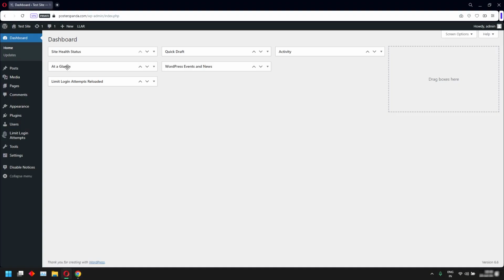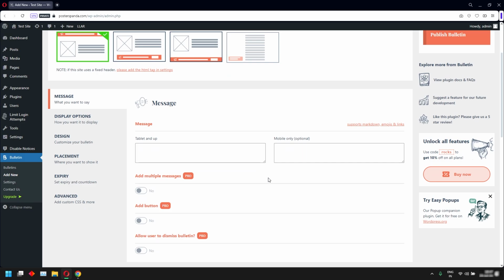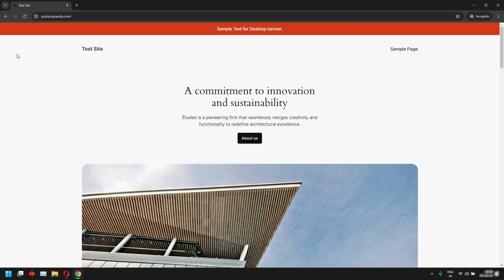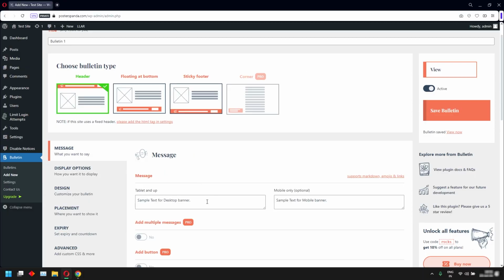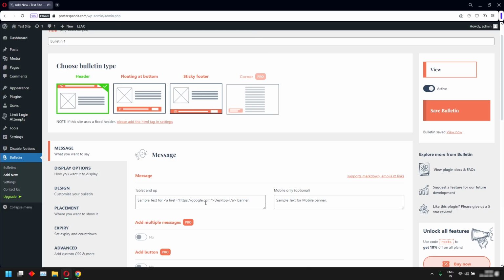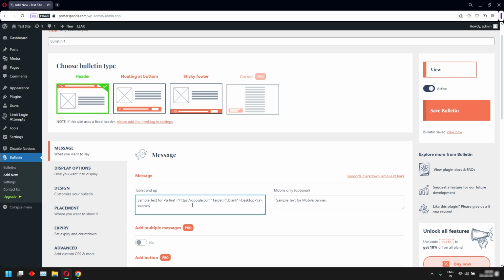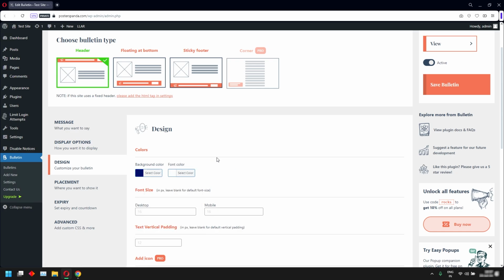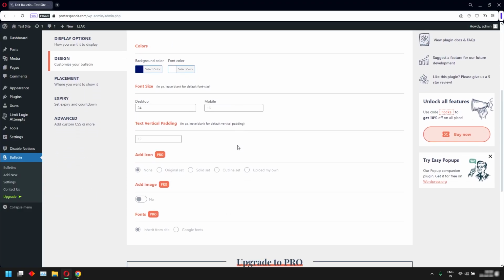Add Header Banner at the top of WordPress site | For notices or announcements | Tutorial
Want to make important announcements or display notices on your WordPress site? In this tutorial, I’ll show you how to add a professional-looking header banner at the top of your site using a WordPress plugin. This easy-to-follow guide is perfect for beginners and will help you effectively communicate key messages to your visitors.

In This Video, You'll Learn:

Choosing the Right Plugin: How to select and install a plugin that lets you easily add and manage header banners.
Setting Up the Plugin: Step-by-step instructions on configuring the plugin settings to create your header banner.
Designing Your Banner: Tips for designing a visually appealing banner that grabs attention and conveys your message clearly.
Adding the Banner: How to use the plugin to position your banner at the top of your WordPress site.
Conditional Banner: Have the option to have display different text for desktop and mobile versions.
Add Links: I'll show you how to add links to your banner.
Customizing and Managing: Adjust banner settings, update your message, and ensure the banner fits well with your site’s design.

📖 Prefer reading?
Check out the written version of this tutorial on my blog! It includes all the steps covered in this video, plus extra tips and resources to help you out. Get the full step-by-step guide here: